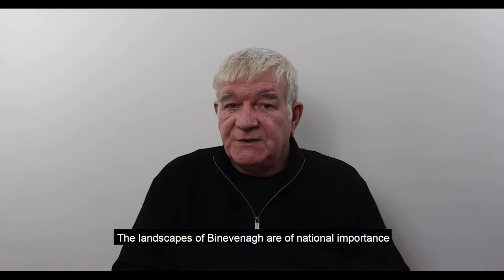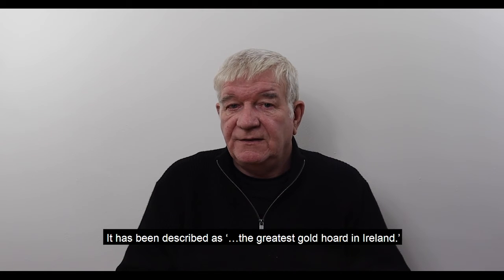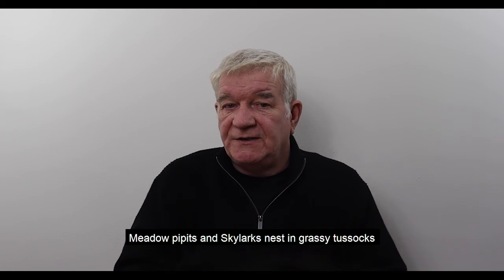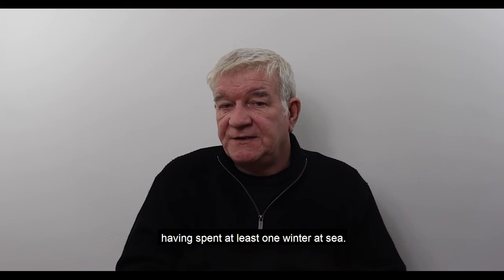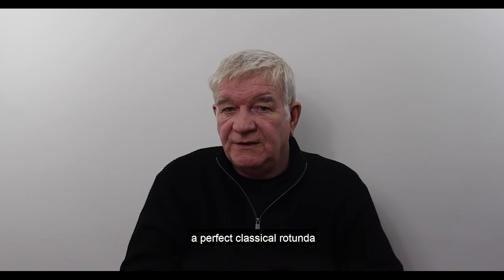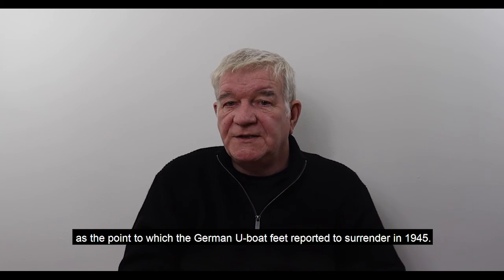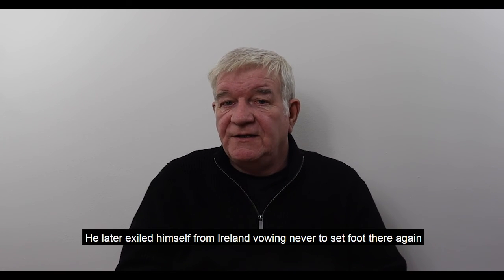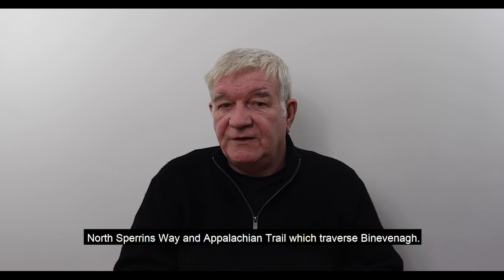Binevenagh Area of Outstanding Natural Beauty - Audio Description (Low Resolution)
An Audio Description video based on the introductory leaflet for the Binevenagh Area of Outstanding Natural Beauty.
The leaflet was developed by Causeway Coast and Glens Heritage Trust.
This video was created by Direct Access for Causeway Coast and Glens Heritage Trust.
This is a low resolution version suitable for use on social media.
The leaflet can be found in PDF and flipbook versions